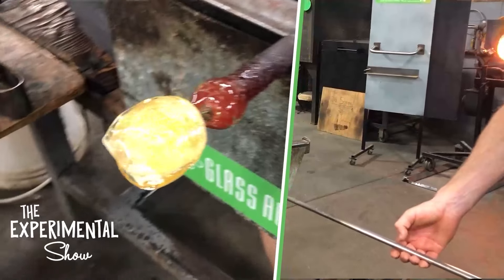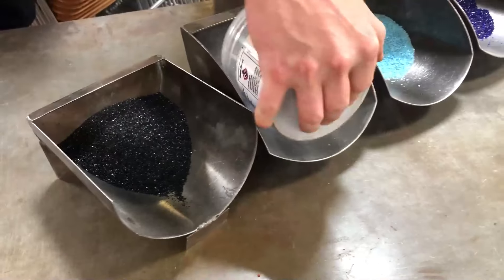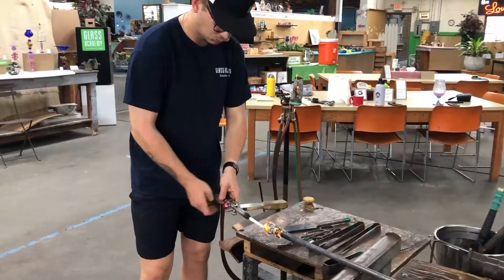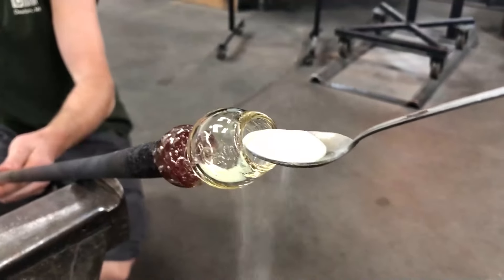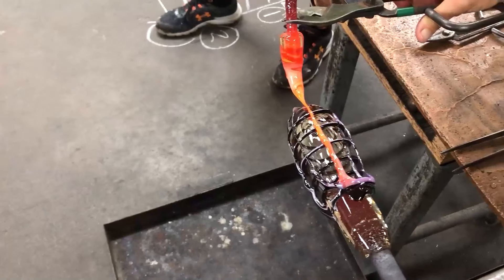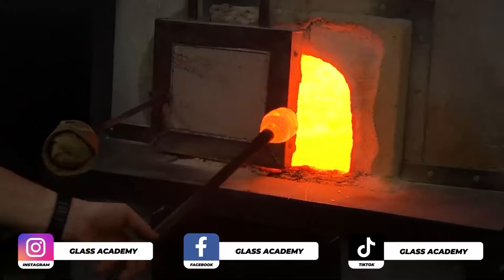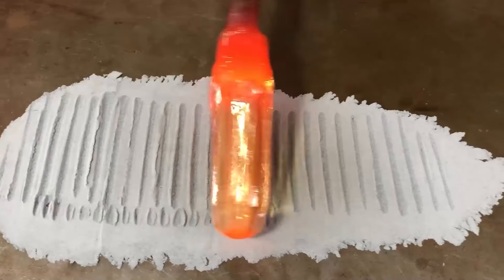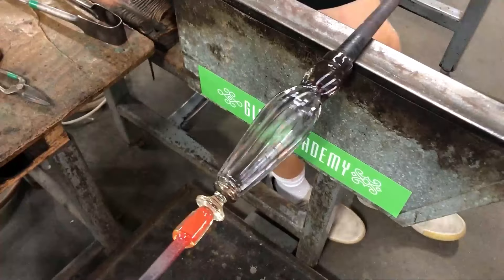Glass Blowing 🔥 Trophy 🏆 X81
Dive into the mind-blowing world of glass artistry with the Glass Academy's YouTube series ~ "The Experimental Show"!

Join us on a sizzling hot journey as we crank up the heat and turn molten dreams into epic glass trophies. This show is like a wild rollercoaster ride for your eyeballs, filled with hip vibes and mind-bending glass blowing techniques that'll have you screaming, "More, please!"

Hosted by Jacob Nordin, we'll take you on a trip through the kaleidoscope of glass blowing wizardry. Watch in awe as we take molten glass and transform it into mind-blowing creations that'll make your jaw drop. It's an explosion of artistic insanity that'll leave you begging for more!!

Ready to jump aboard this mind-bending visual adventure? Let the glass blowing revolution ignite your inner artist and blow your mind!